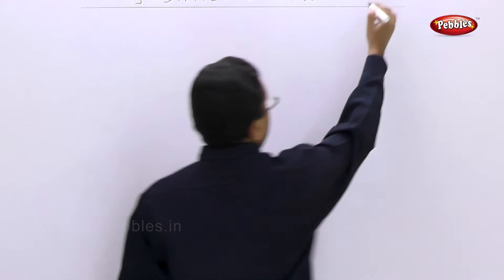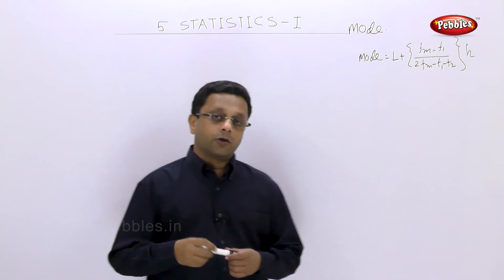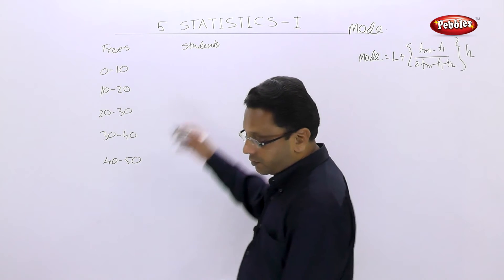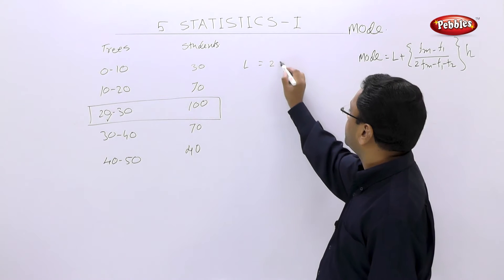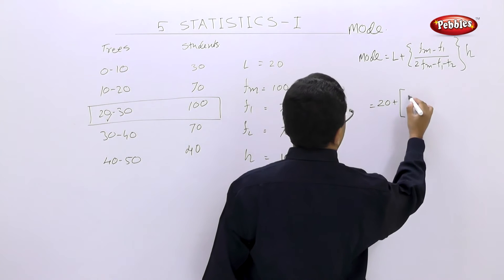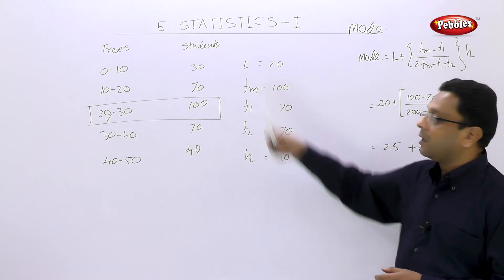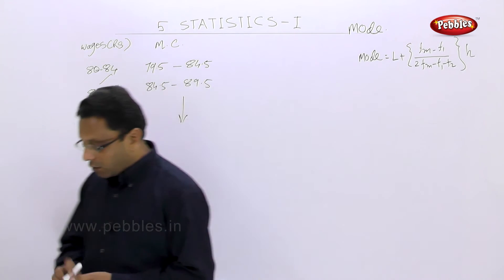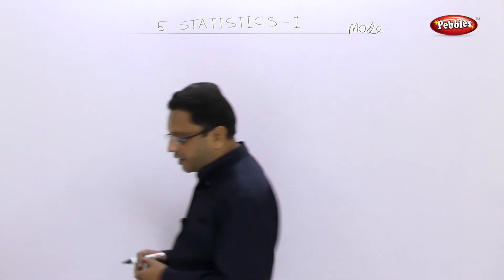Class 10 | Maths | Algebra | Chapter 05 | Statistics 1 | Part 3 | Mode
In Statistics I chapter we have covered following topics in different parts.

Part 01  : Mean.
Part 02  : Median.
Part 03  : Mode.
Part 04  : Relation.

Also we have discussed and solved 4 Exercises and final Problem set for Statistics I.

This course consists of following subjects :

Algebra.
Geometry.
Science I.
Science II.
Social Science.
Languages.